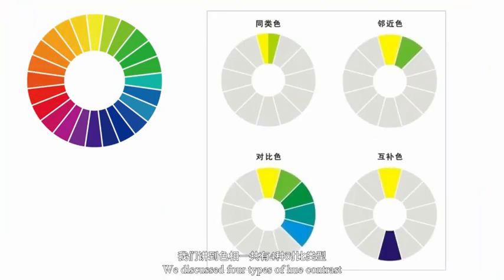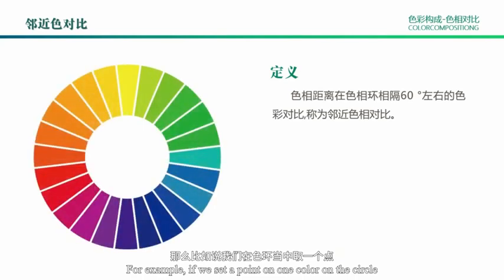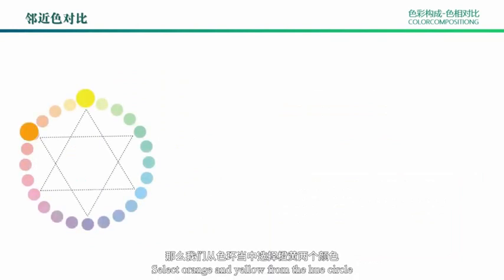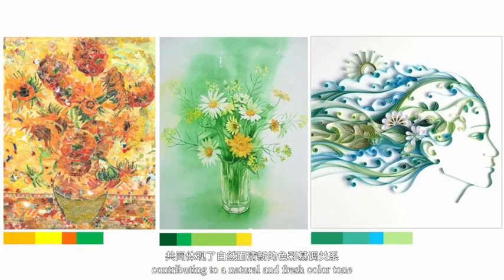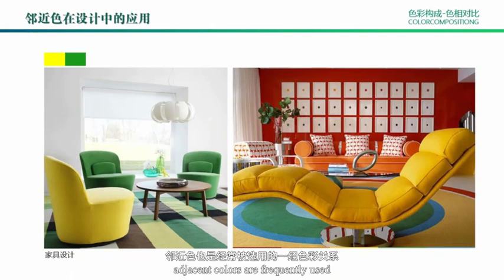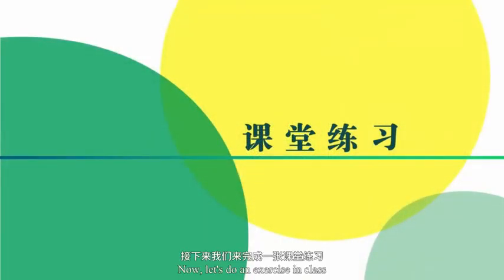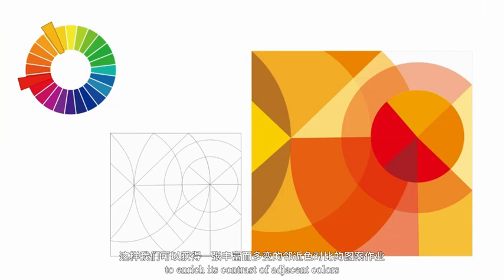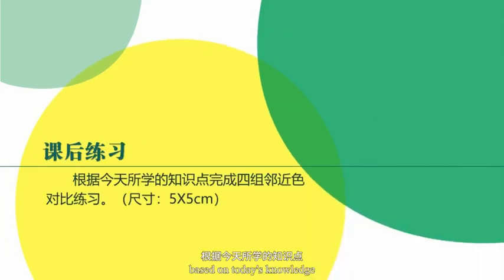2 3 The Hue Contrast of Adjacent Colors